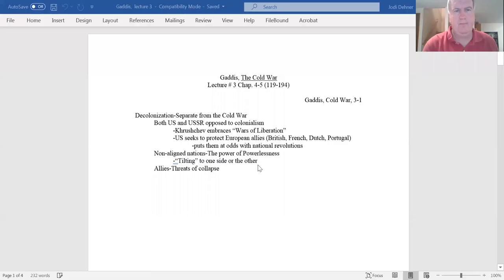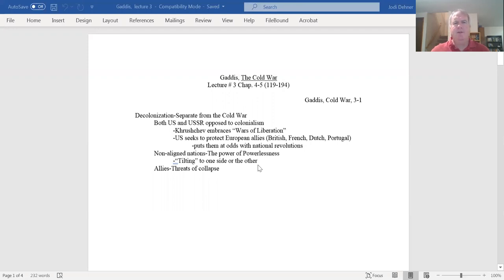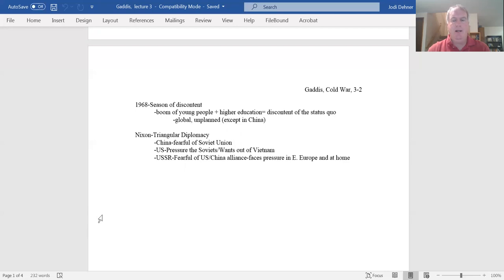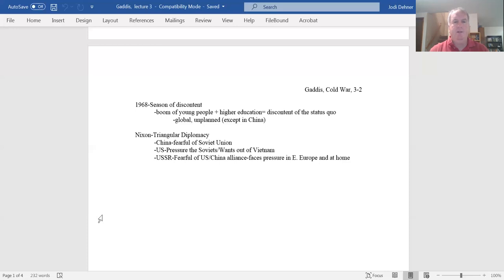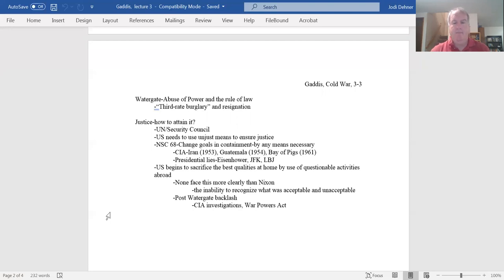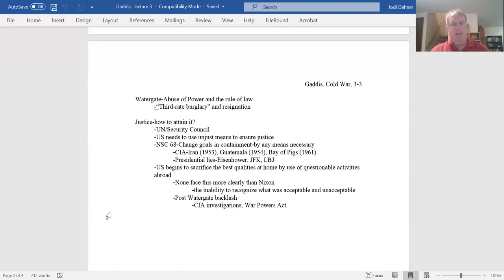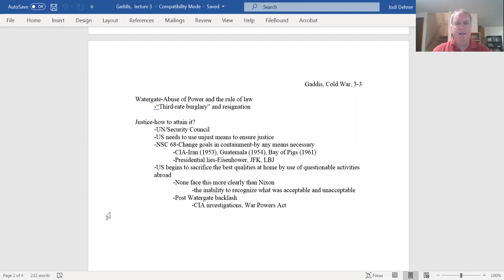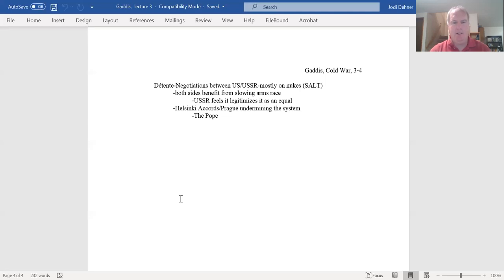Hist 132, Gaddis Lect # 3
Lecture # 3 from Gaddis, _The Cold War_, Chap. 4-5.